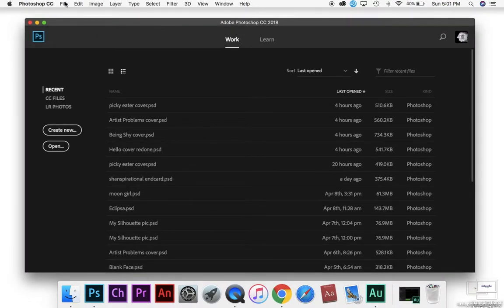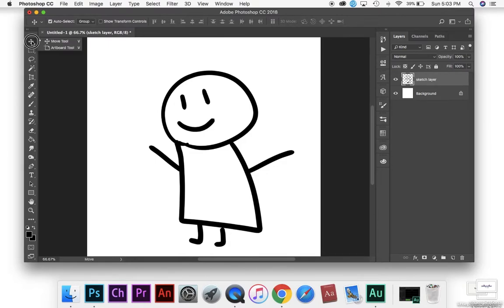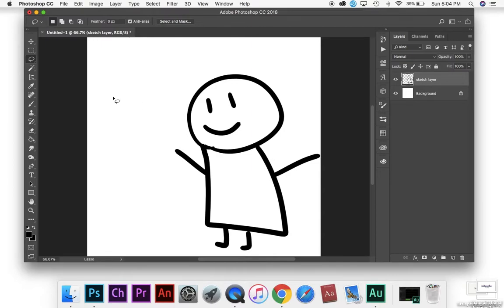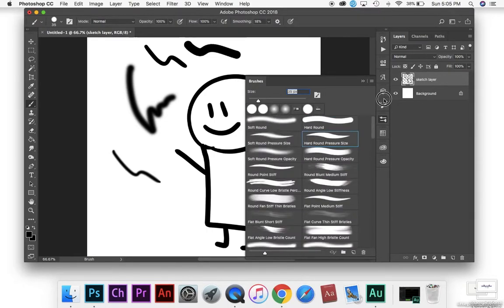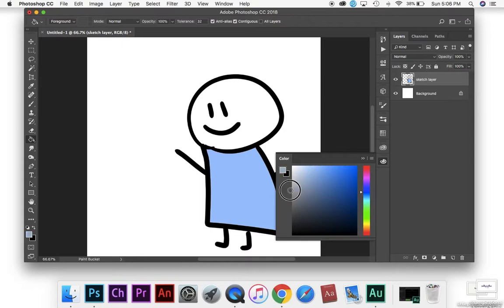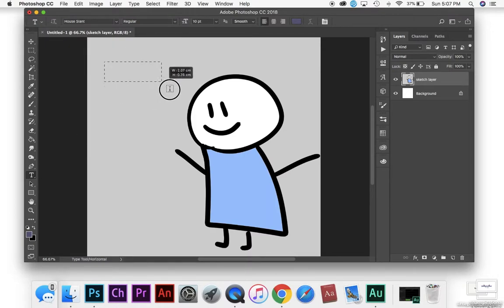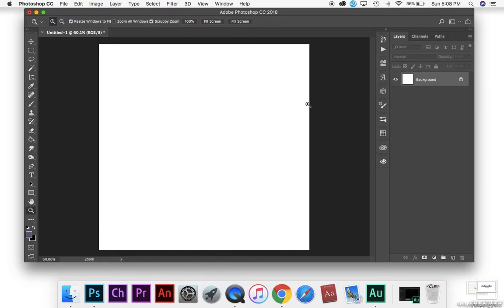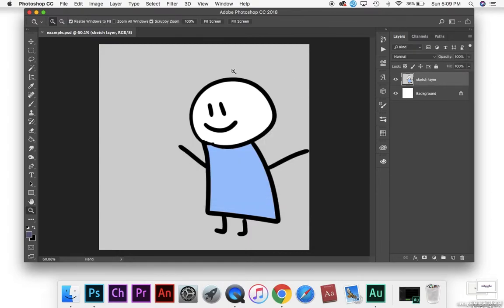How to photoshop: for beginners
This is for those of you who have never used Photoshop before. I'm not going into depth, just introducing the software and some of the basic tools. This is the Adobe Photoshop CC 2018 version.

I made this video pretty quickly, so it's not the best explanation, but hopefully it gives you some insight into the software before getting it. I honestly think photoshop is amazing, you can do so many things with it.